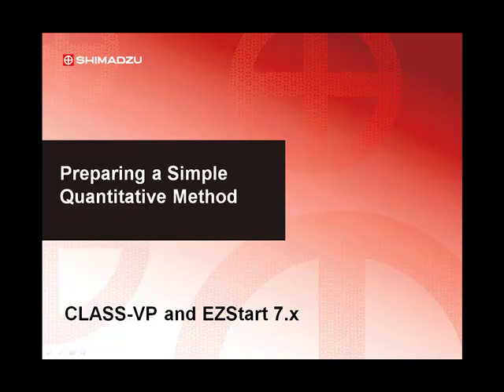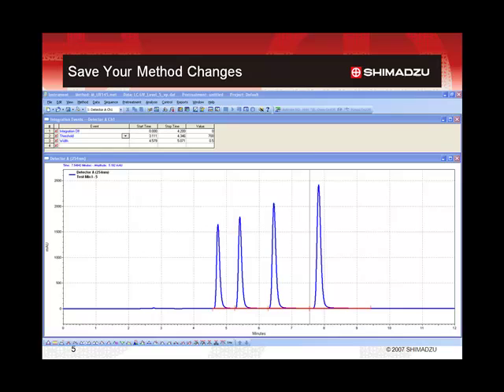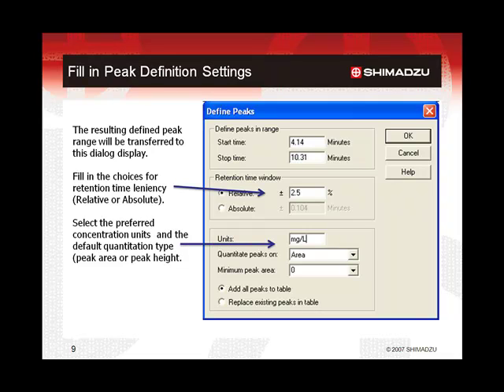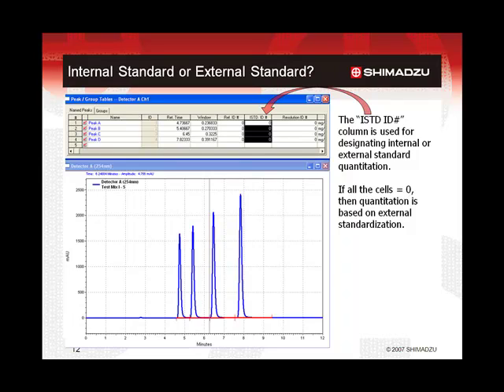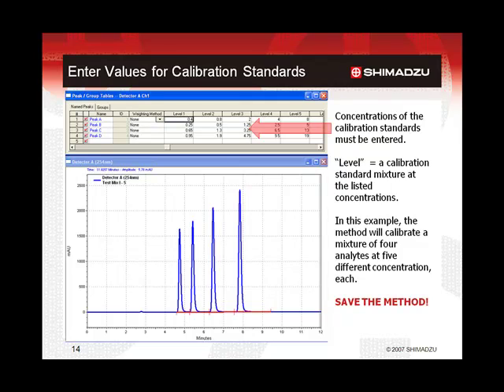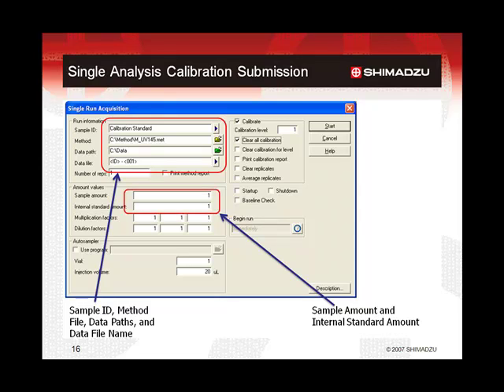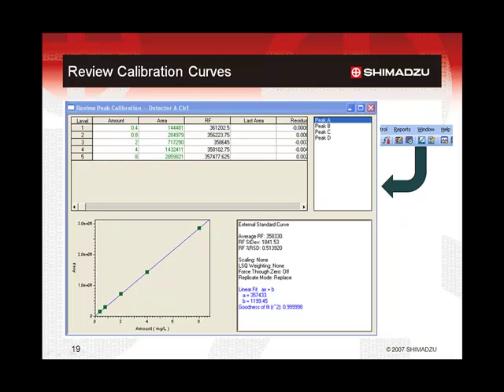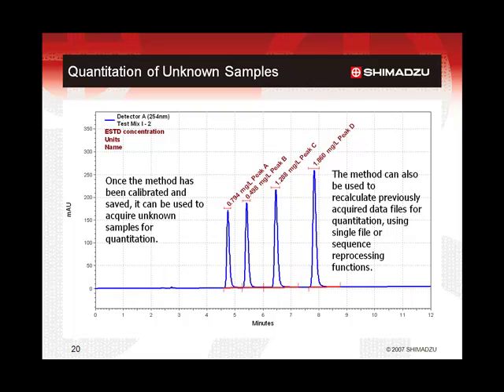Calibration and Quantitation with CLASS-VP or EZStart 7.x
An overview of the procedures for generating a multipoint calibration in CLASS-VP or EZStart version 7.x